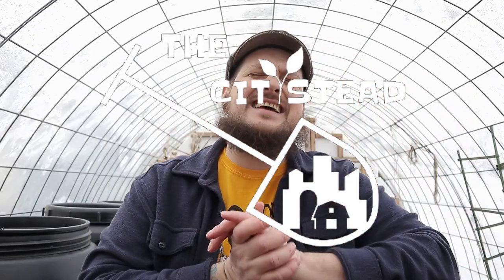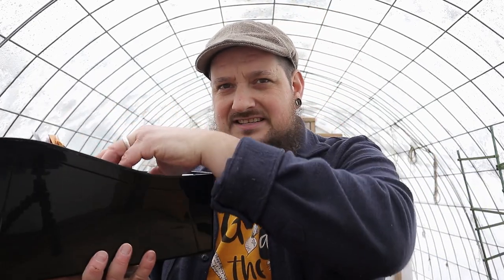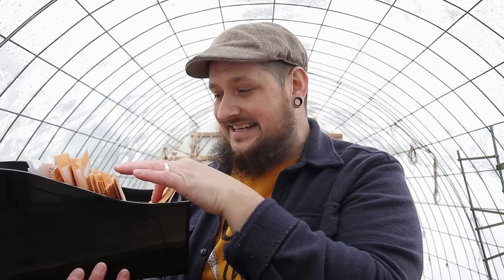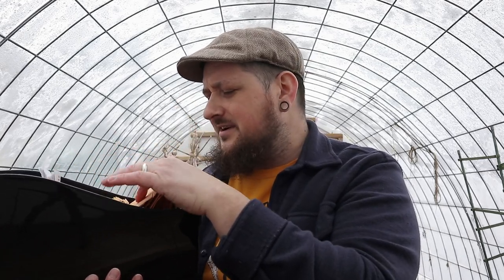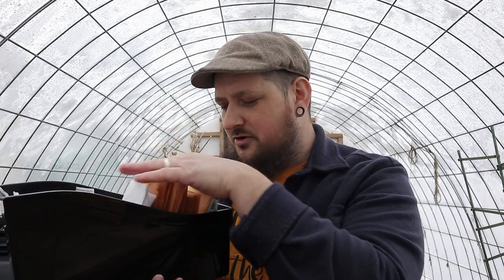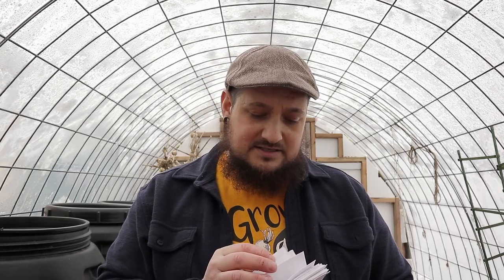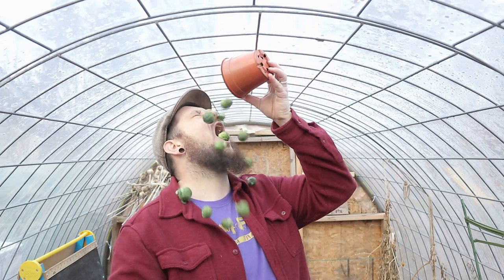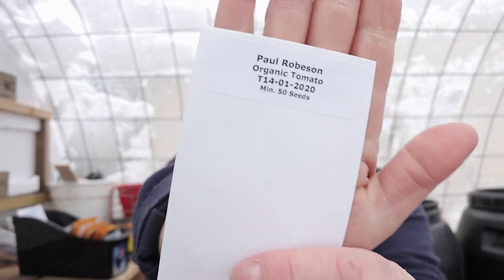Ohio Heirloom Seed Haul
With featuring all these seed companies, I thought it might be fun to actually show you what I have got from them for my own garden, sharing with you and some to just have a seed library.